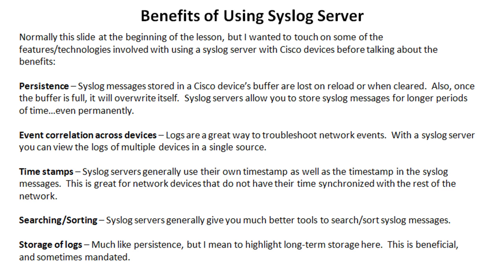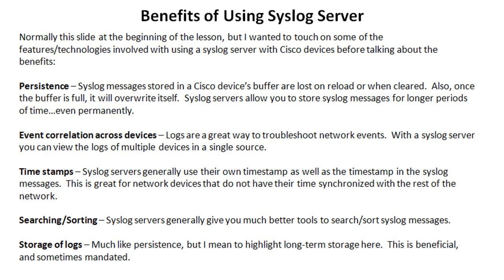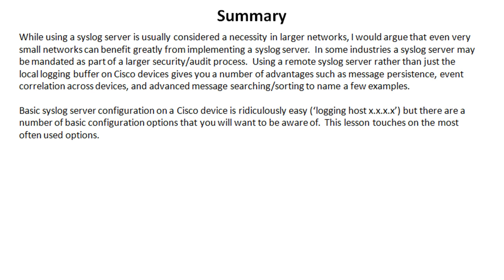Configuring Syslog Server On Cisco Routers - Part 3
While using a syslog server is usually considered a necessity in larger networks, I would argue that even very small networks can benefit greatly from implementing a syslog server.  In some industries a syslog server may be mandated as part of a larger security/audit process.  Using a remote syslog server rather than just the local logging buffer on Cisco devices gives you a number of advantages such as message persistence, event correlation across devices, and advanced message searching/sorting to name a few examples.

Basic syslog server configuration on a Cisco device is ridiculously easy (logging host x.x.x.x) but there are a number of basic configuration options that you will want to be aware of.  This lesson touches on the most often used options.